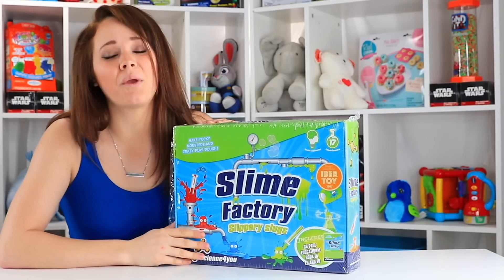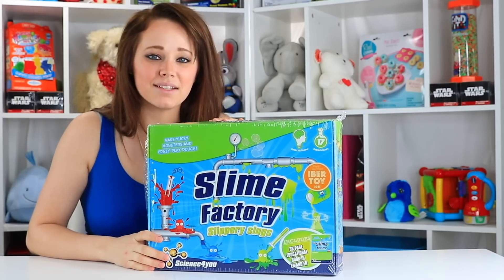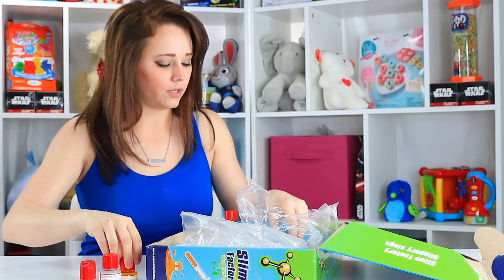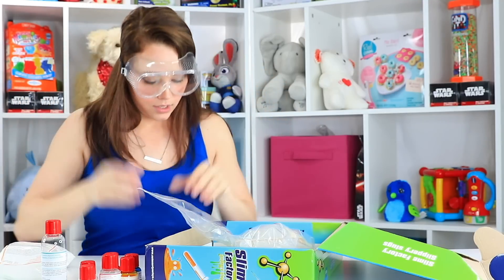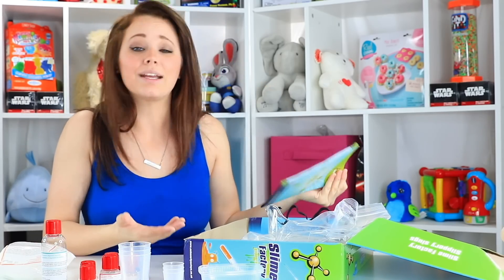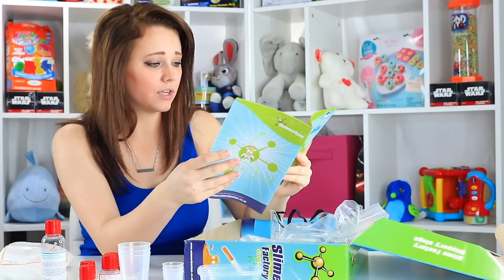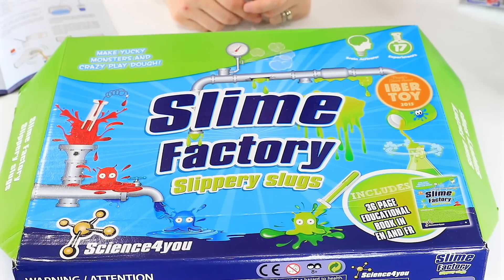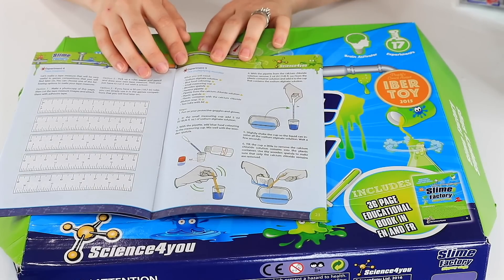Slimy Factory Science Experiment Kit by Science4You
Slime is a huge hit among kids right now. One quick Google search will find you 100’s of recipes for DIY slime of all kinds. The Slimy Factory Science Experiment Kit by Science4You gives you the opportunity to create slime and other squishy gross activities for a low price and a whole lot of fun. This is a great kit that is concise, inexpensive and great for budding young science lovers.